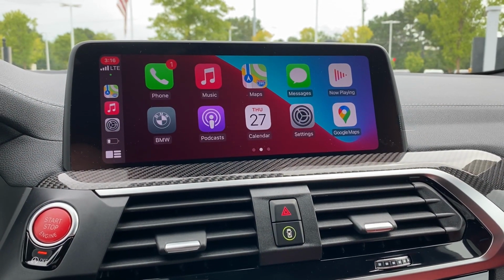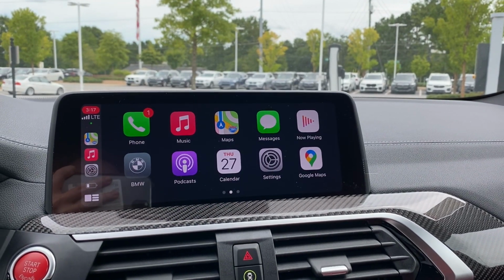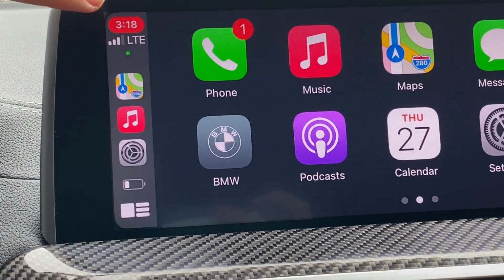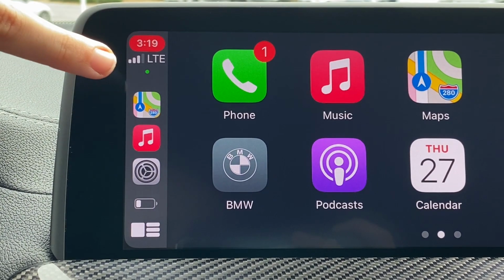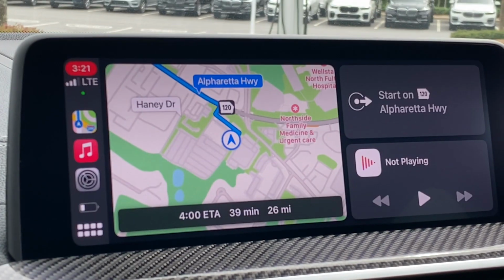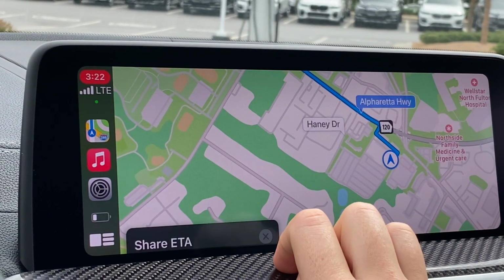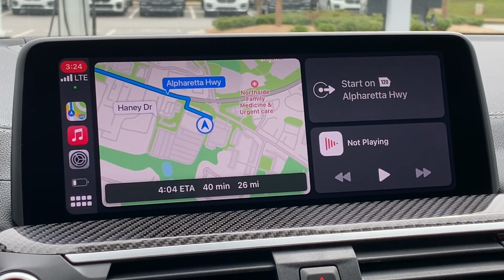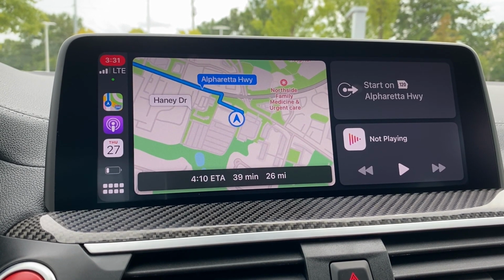iOS 14 Apple CarPlay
Take a tour of the new iOS 14 Apple CarPlay update with Kelsey.

Stop by: 11458 Alpharetta Hwy, Roswell, Georgia 30076